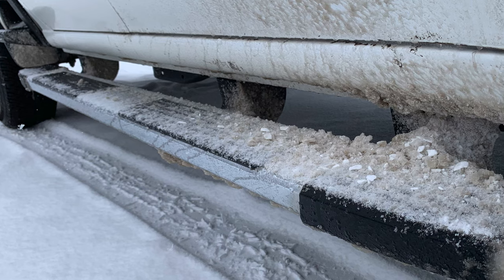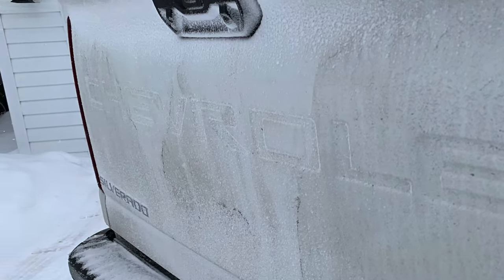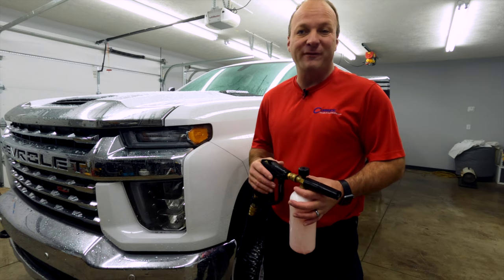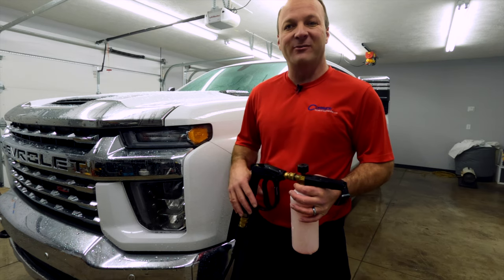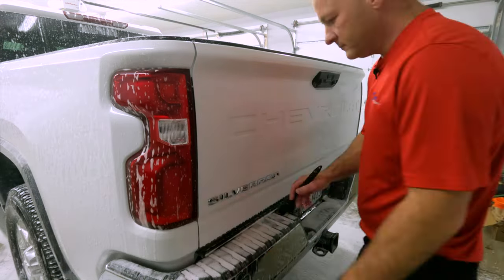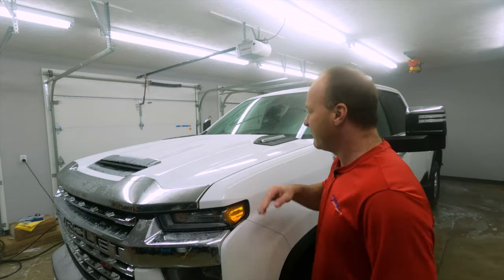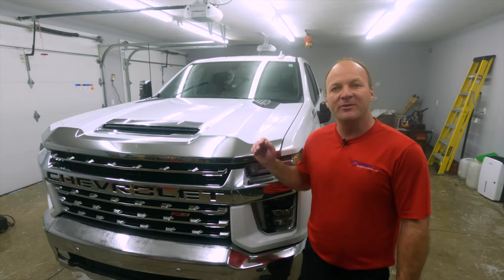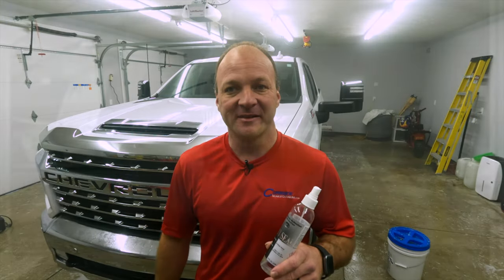Easy Money, Easy Upsell!! Make More Money Detailing | Dirty Car Detailing | Car Detailing Tips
Easy Money, Easy Upsell! Make more money Detailing | Car Detailing Tips | Dirty Car Detailing. Todays Dirty Car Detail on The Detailing Business Channel I will be Detailing a Brand New 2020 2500HD Silverado Duramax. Operating a Mobile Detailing Business in the Wintertime can be a real challenge. Especially when the customer wants a car detailing service right away. In this episode, I will give a step by step on how to operate an efficient car detailing business in the winter, and I answer your questions, like WHAT IS THE BEST WAX and HOW CAN I MAKE MORE MONEY IN THE DETAILING BUSINESS with this quick and valuable upsell.  Every Monday at 5pm EST is a New Dirty Car Detailing Episode.  All the satisfying ASMR sounds with no music and no talking. The Detailing Business Channel is the place for the best car detailing, disaster dirty car detailing, and the most satisfying deep cleaning car videos.

Stubby Pressure Washer Trigger with Foam Cannon
Meguiars Hyper Wash
Nanoskin Clay Mitt
Wheel Brightener
Last Touch
Meguiars Ultimate Liquid Wax
Meguiars Ultimate Paste Wax

New videos posted regularly on Monday's at 5pm EST
The Detailing Business

Meguiars:
All Purpose Cleaner
Quik Interior Detailer
Hyper Dressing
Wheel Brightener
Last Touch
Glass Cleaner
Correction Compound
Finishing Wax
Trim Shine
Pro Fiber Rinse Tannin Remover

Optimum No Rinse
CarPro Eraser
Opti Seal

Tools:
Scangrip Rechargeable Headlamp
Ozone Machine
Meguiars DA Polisher
5 inch DA Backing Plate
Flex 3403 Rotory Polisher
5 inch Rotary Backing Plate
Rupes LHR21 Polisher
FurEater Vacuum Attachment
Lilly Pet Hair Tool
Pet Hair Brush

Mytee Lite 8070 Extractor
McCulloch Steamer
Ridgid Vacuum
Ridgid Hose
Ryobi Pressure Washer

Sidekick Blower

Flagged Tip Wheel Brush
Carpet Brush
1” Detail Brush

Microfiber towels
Glass Towels
Nanoskin Clay Mitt